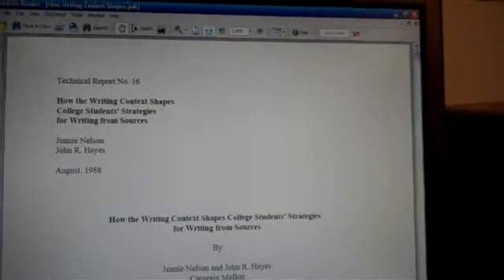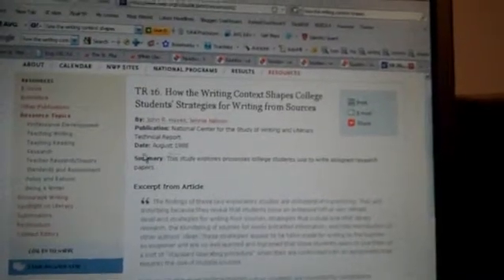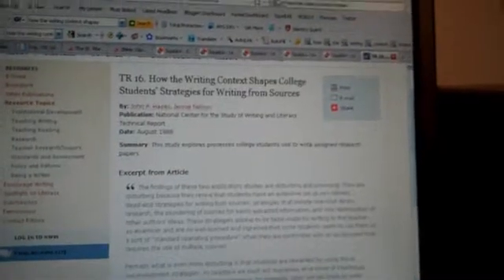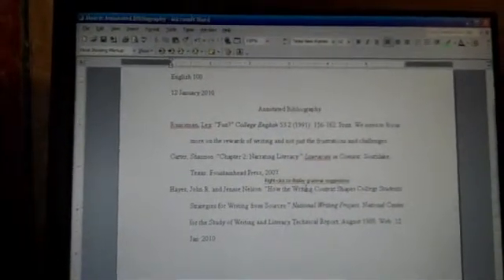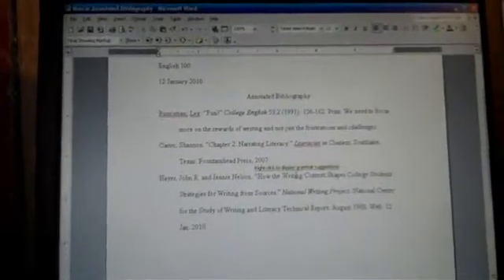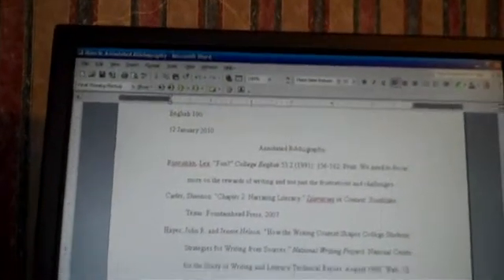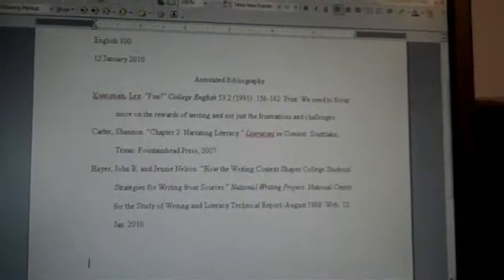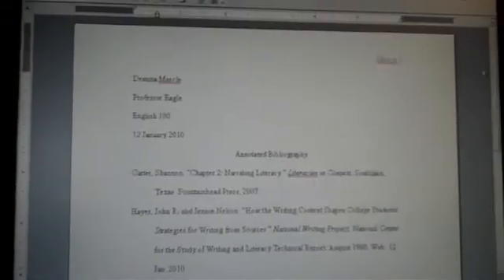More Challenging Example